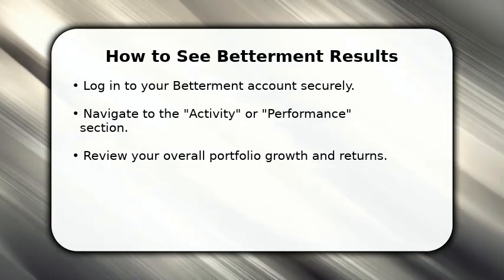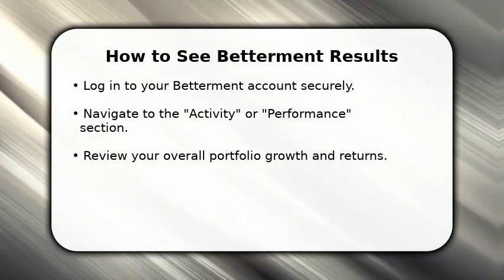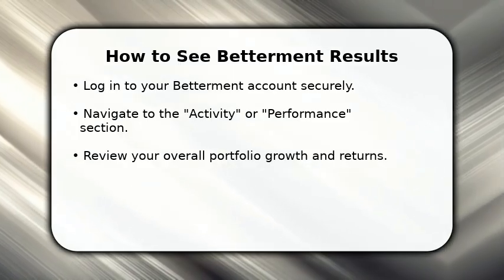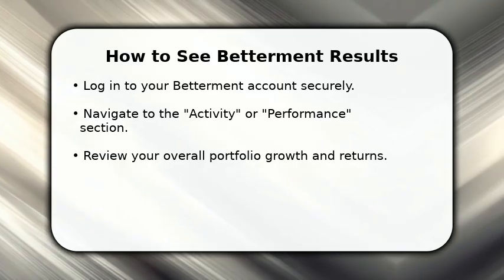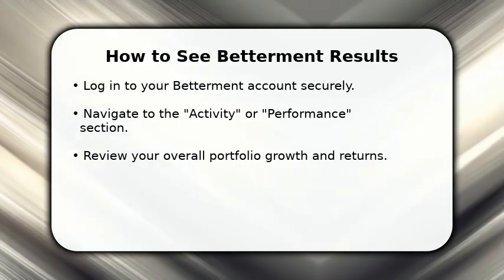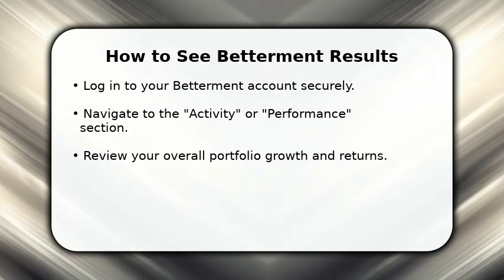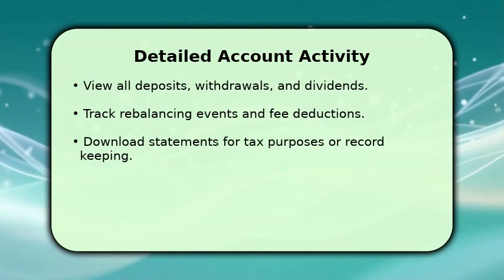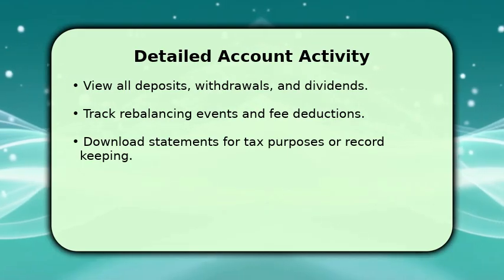How To See Betterment Results - Step By Step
Are you looking to improve your life and achieve better results? This video will guide you through a step-by-step process on how to see improvement in various areas of your life. From setting clear goals to tracking progress, we'll cover everything you need to know to start seeing positive changes.

betterment results, step by step guide, improvement tips, goal setting, progress tracking, personal development, self improvement, productivity hacks, motivation techniques, success strategies